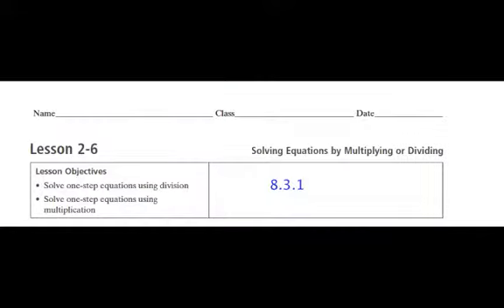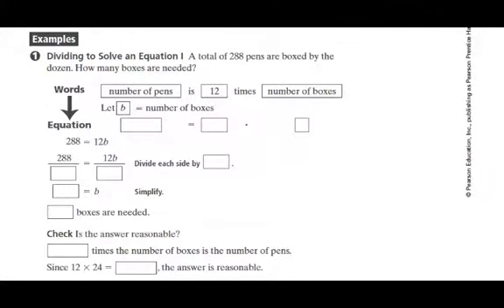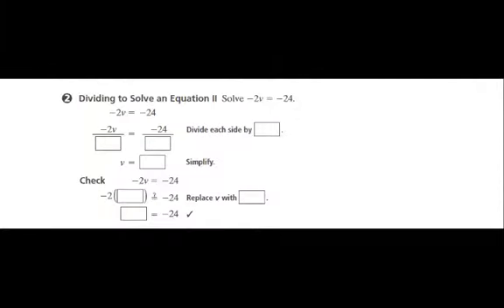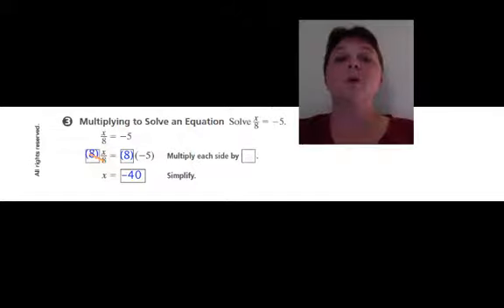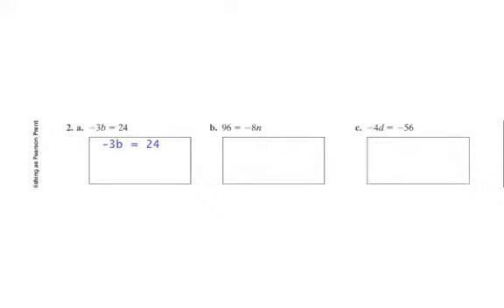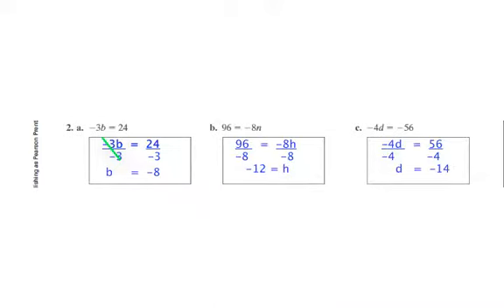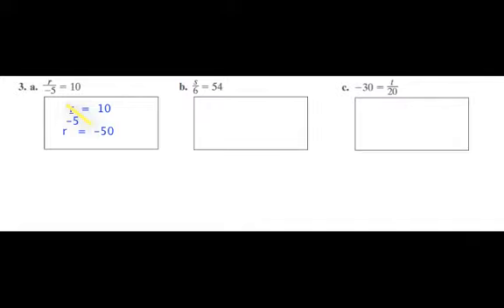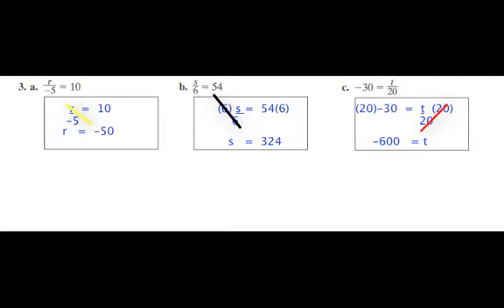2 6 Solving equations by mult or dividing